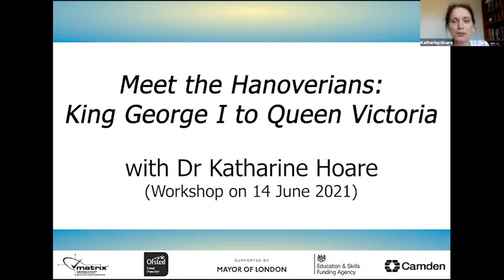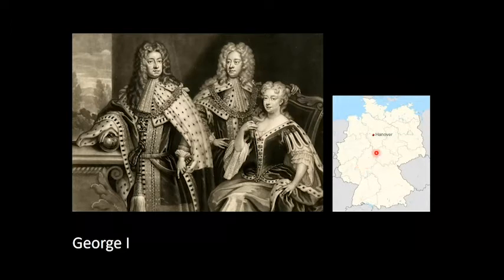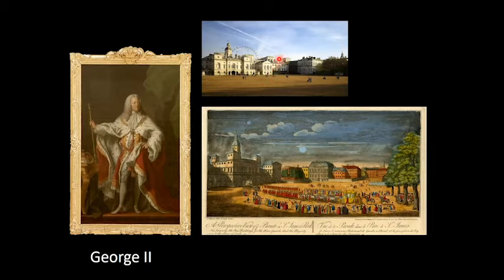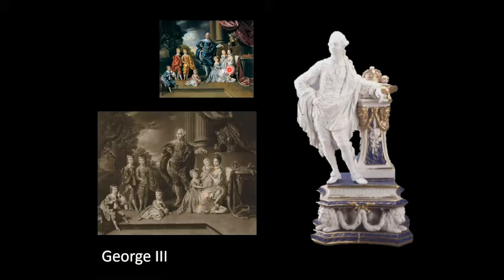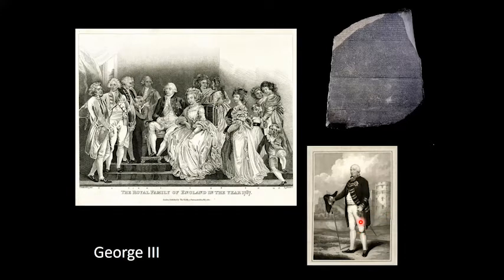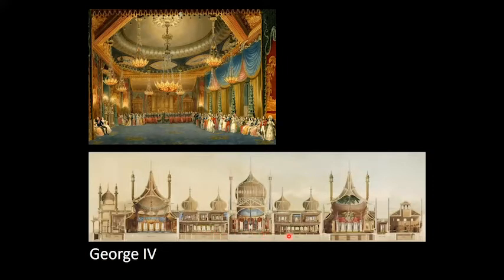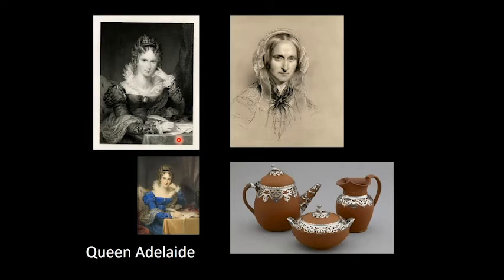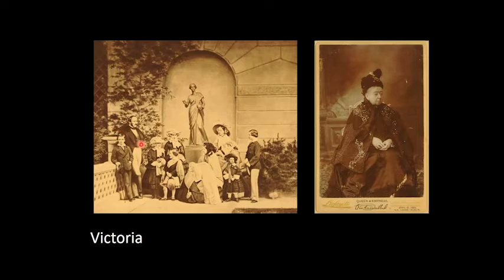Meet the Hanoverians (Free ACL workshop with the British Museum on 14.06.21)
The kings and queens of the Hanoverian Dynasty ruled during the Georgian and Victorian periods of British History. Find out about the life and times of these monarchs starting with the arrival of George I from Germany, though the Regency period to the early years of the last Hanoverian, Queen Victoria. The workshop will include images of objects, spoken information on the period and an opportunity to ask any questions you have about the Hanoverian kings and queens.

Speaker
Dr Katharine Hoare has worked in the Department of Learning and National Partnerships at the British Museum for 20 years. She has a background in history and archaeology, together with a passion for sharing information, stories and enquiry approaches to help everybody understand and enjoy the past.

To find out more about our free workshops and courses, please call , send an email to (Please note that first priority goes to Camden residents.)